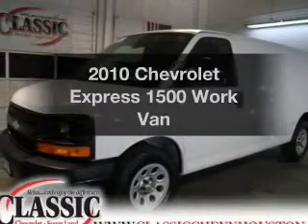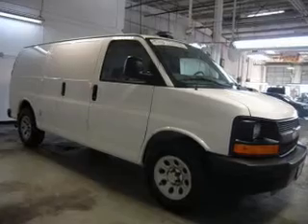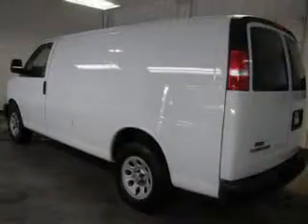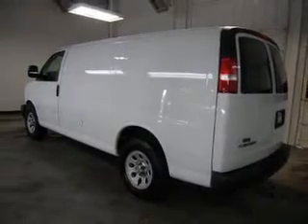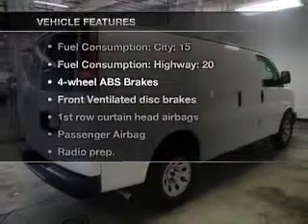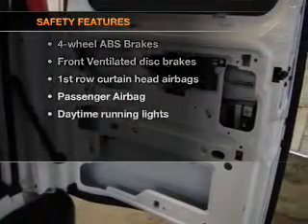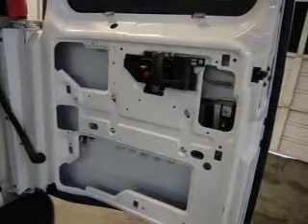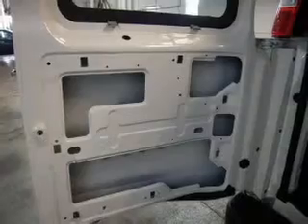2010 Chevrolet Express 1500 - Sugarland TX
Year: 2010
Make: Chevrolet
Model: Express 1500
Trim: Work Van
Engine: 4.3 liter 6 cylinder 12 valve
Transmission: 4-Speed Automatic
Color: Summit White
Mileage: 36698
Address:
13115 SW Frwy